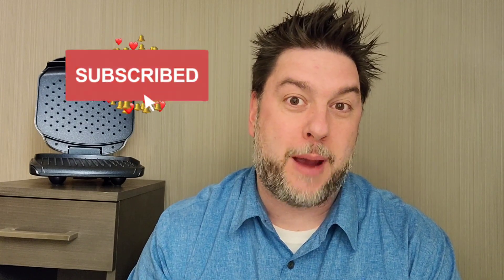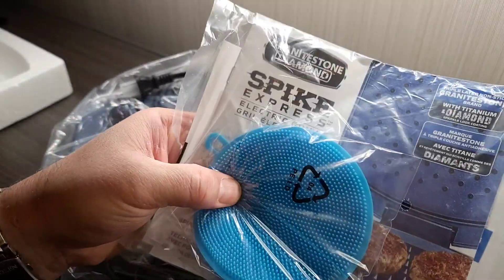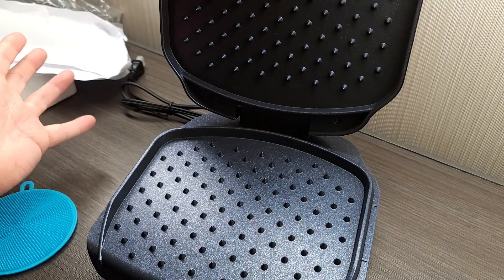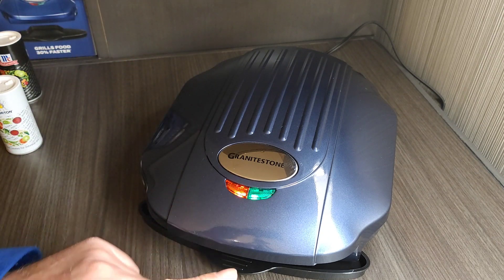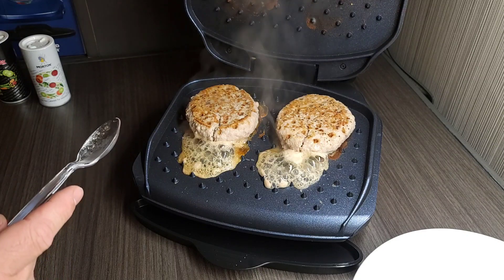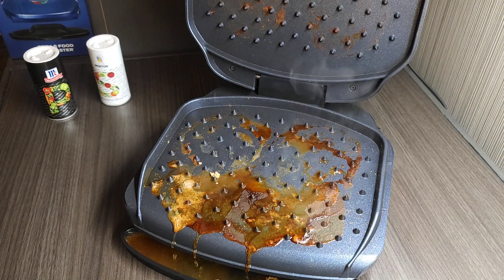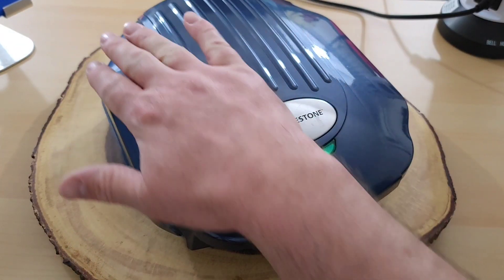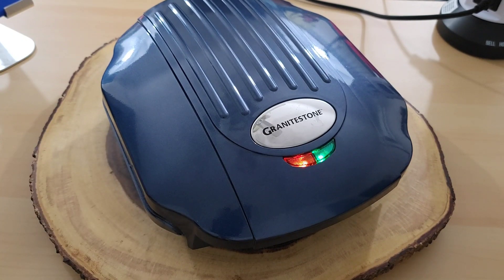GraniteStone Diamond Spike Express review. granitestone [276]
To purchase this on Amazon click: NOT YET SOLD ON AMAZON.

Hey there,
In this video I take a look at

Video Editor - InShot
Thumbnail - Canva